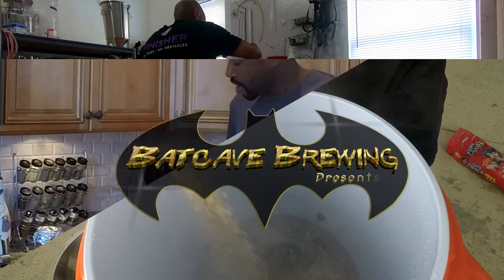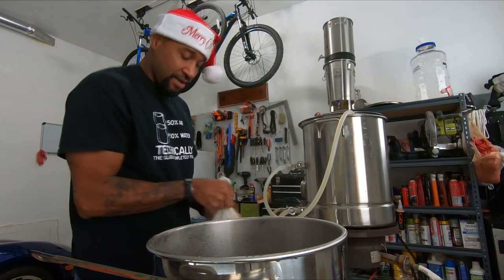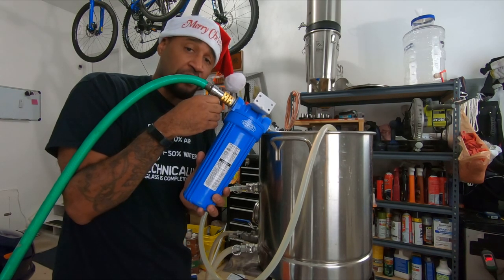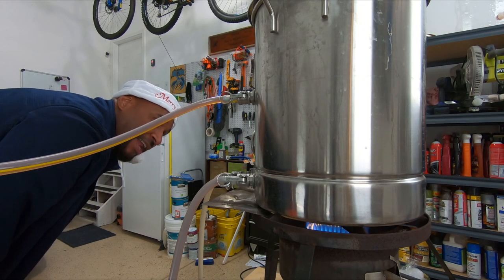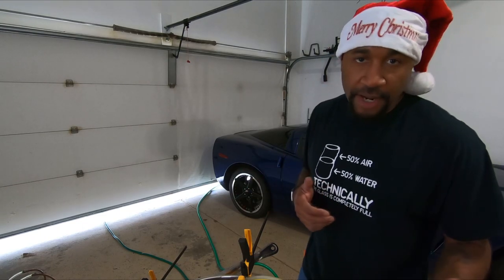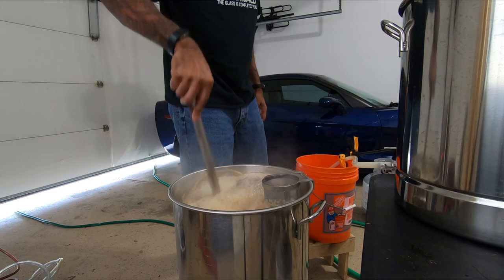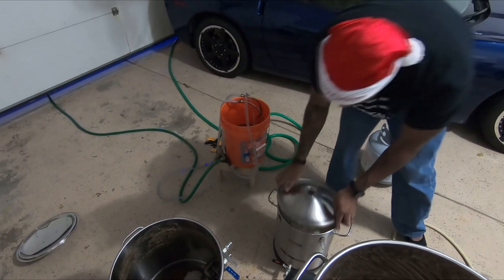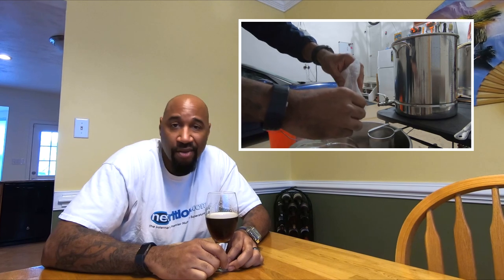All Grain Homebrew - New Years Ale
My Christmas ale 'modified'.

Whole Home Water Filter
Stainless Steel Bucket Fermenter
Brewing 4”x10” Inch Hopper Spider Strainer